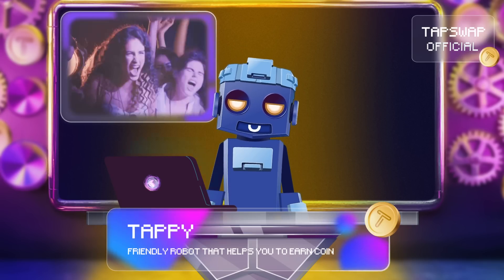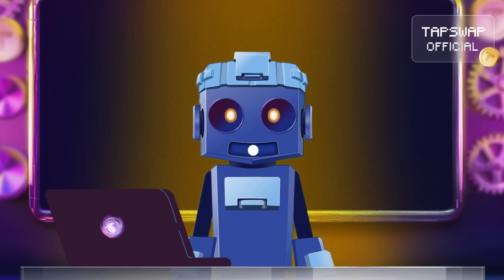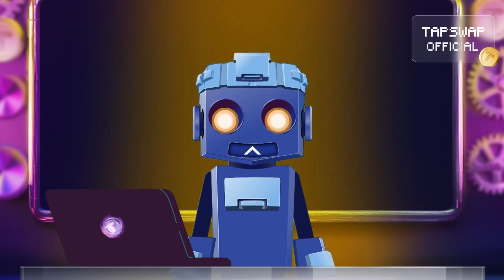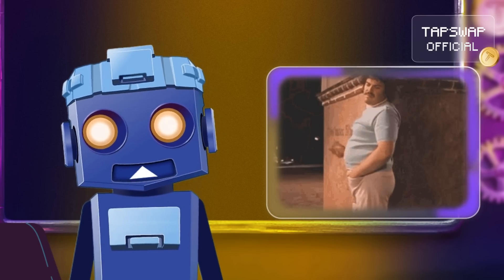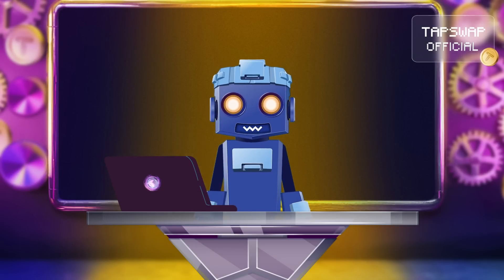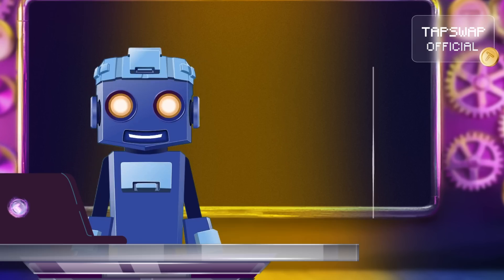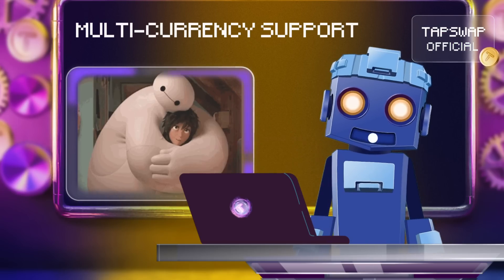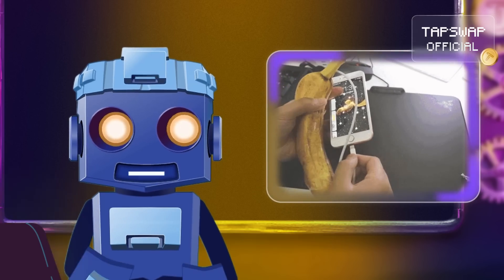Crypto Security Upgraded: How Smart Wallets Keep Your Assets Safe | Part 1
Curious about smart wallets? Dive into the world of crypto’s intelligent sidekicks! Learn how these advanced wallets use programmable smart contracts to automate transactions, enhance security, and simplify your digital asset management.